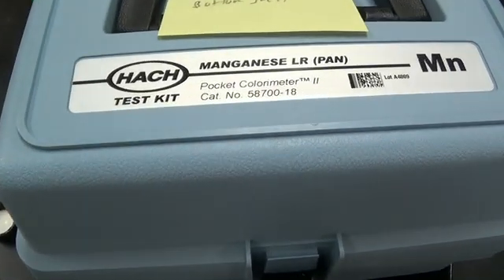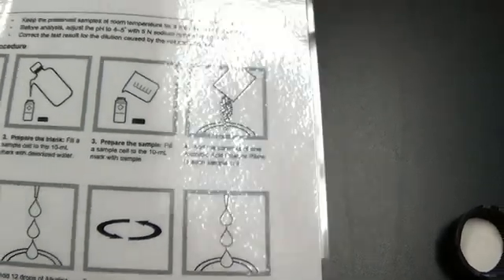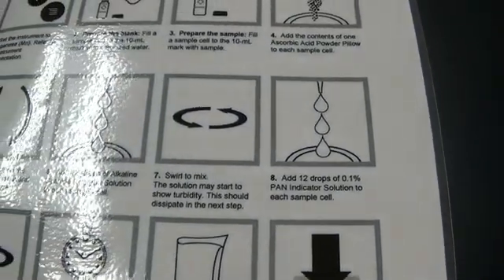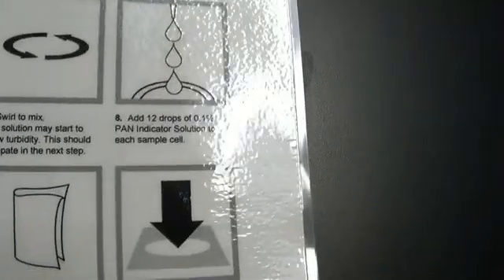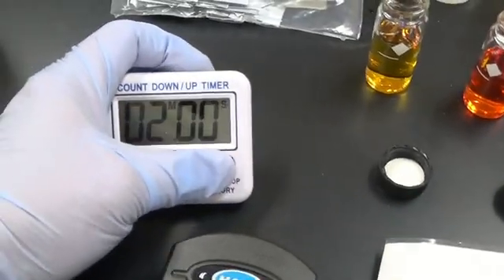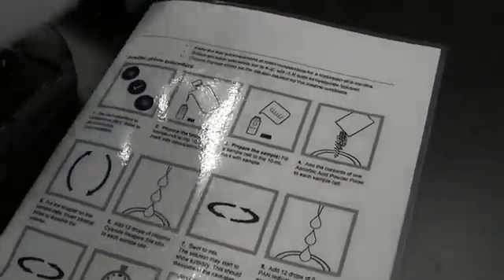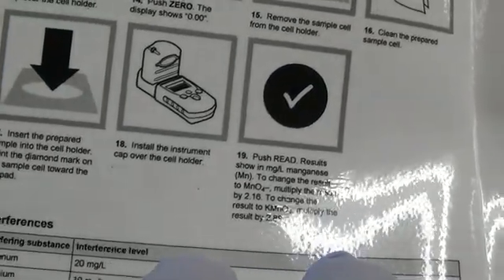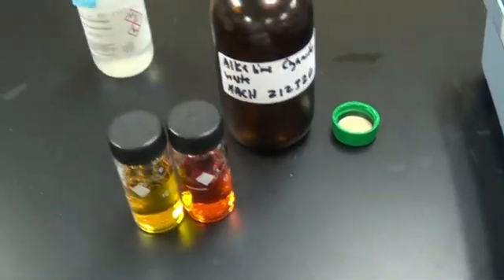Manganese Low Range Hach Kit demo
Simple cook book directions. The only thing must ask the teacher about is the adjusting the sample to the proper pH to prevent the manganese from precipitating. The directions confused me.